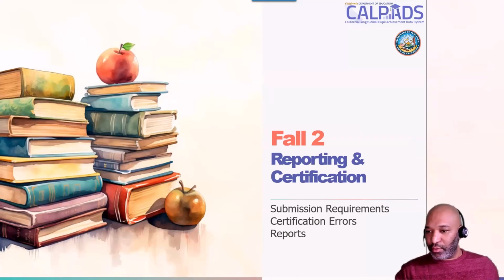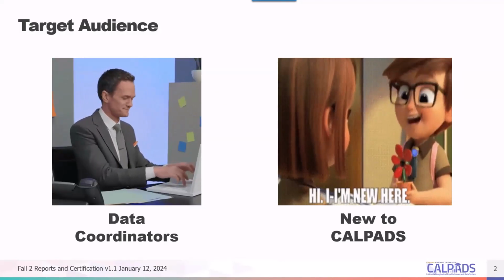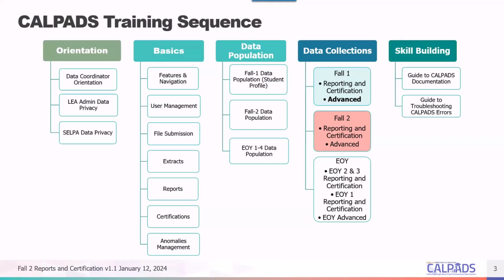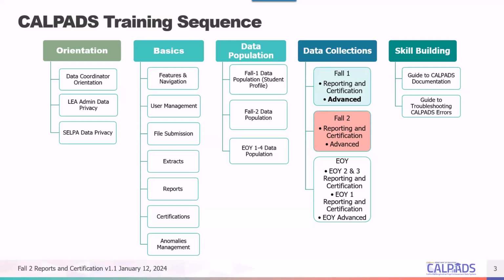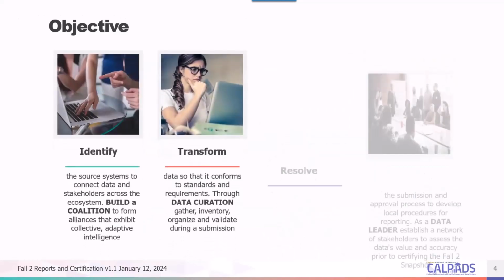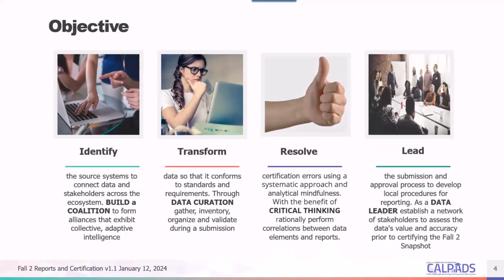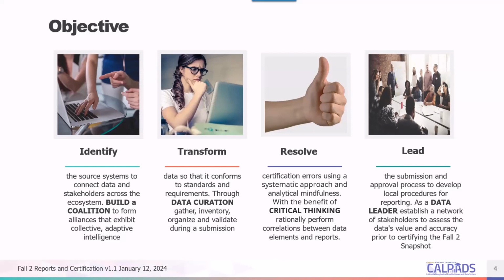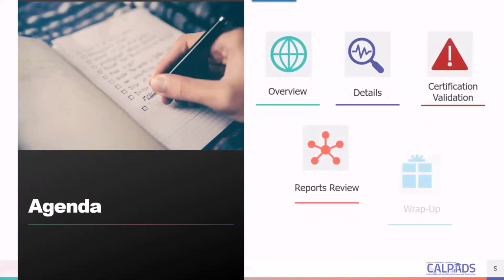CALPADS Fall 2 Reporting and Certification - Module A Introduction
00:00 Introduction
00:24 Target Audience
01:33 CALPADS Training Sequence
02:45 Objective
05:03 Agenda